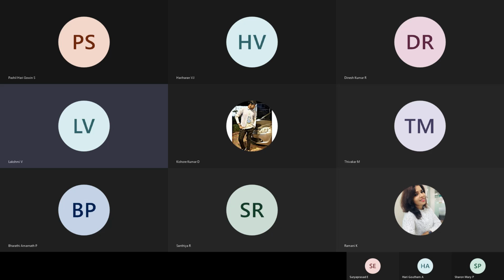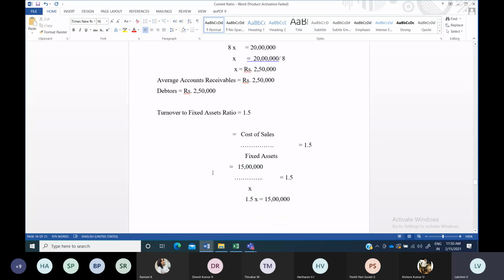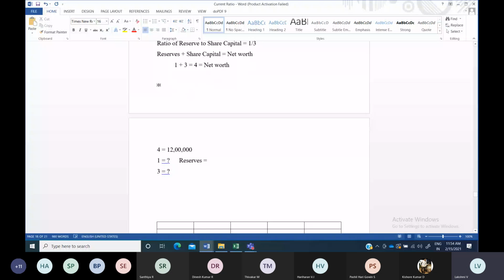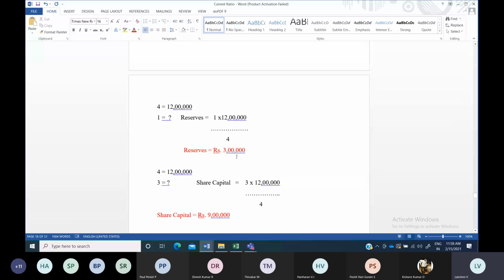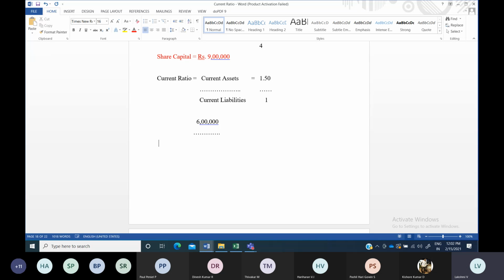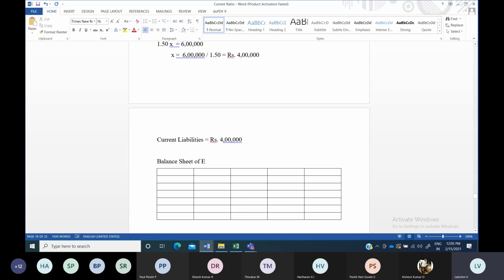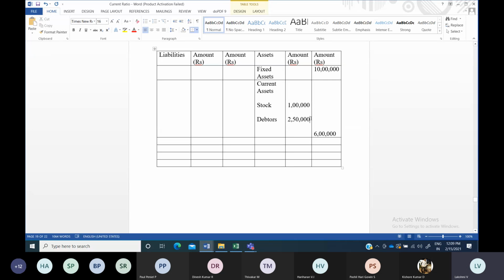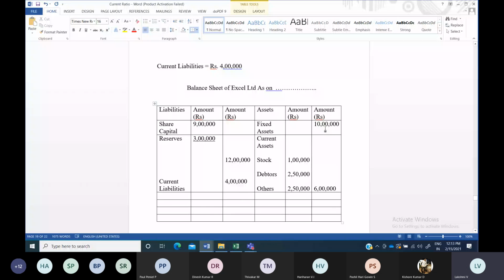PREPARATION OF BALANCE SHEET (RATIO ANALYSIS) PROBLEM : 1 (Contd)